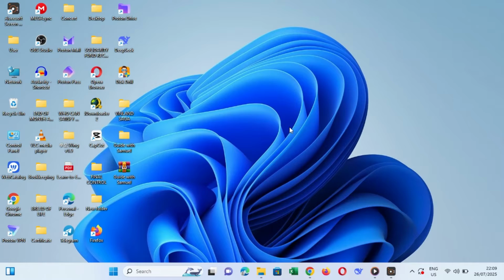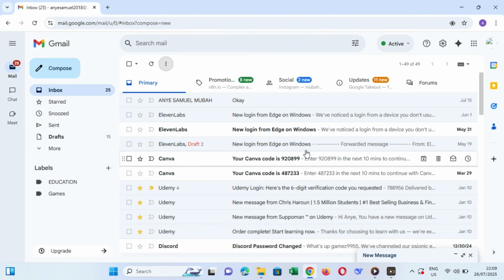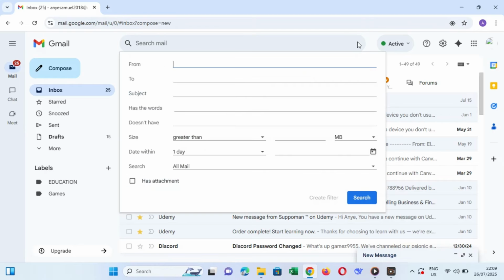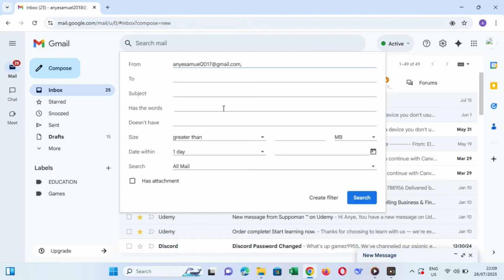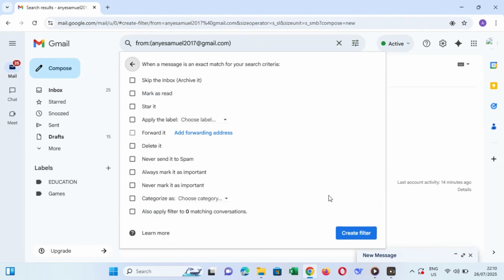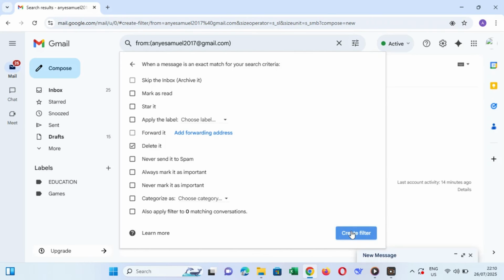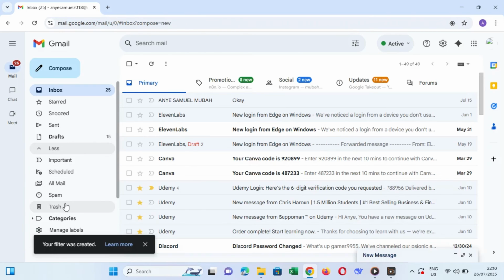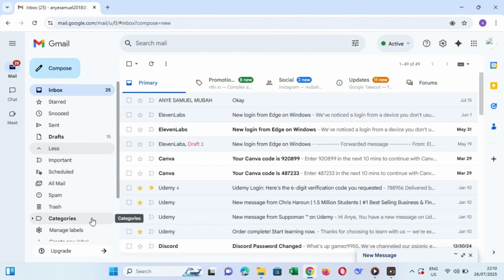Auto-Delete Emails from Any Sender in Gmail 🧹 | Stop Inbox Overload!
Want to instantly delete emails from annoying senders without doing it manually every time? This step-by-step guide will show you how to automatically delete emails from any sender in Gmail using powerful filters — it’s quick, easy, and totally free.

✅ Ideal for blocking spam, newsletters, or unwanted messages
✅ No third-party tools needed — just your Gmail settings

🔍 Here’s what you’ll learn:

How to open Gmail filter settings

Steps to create a rule based on sender email

How to apply automatic delete actions

Extra tip to keep important emails safe while filtering others

Take back control of your inbox today!